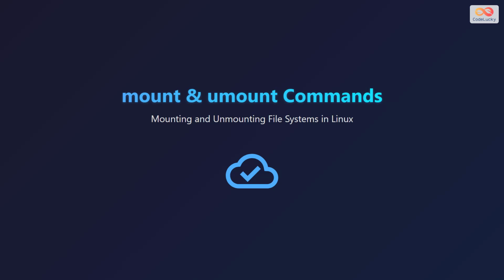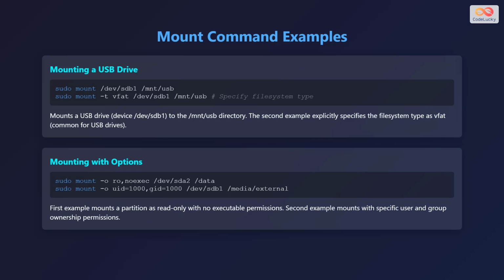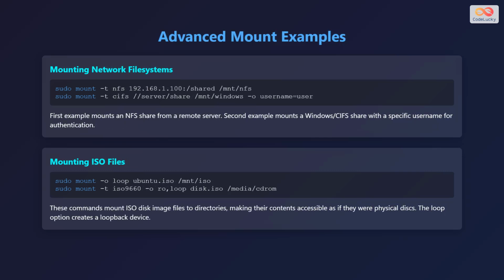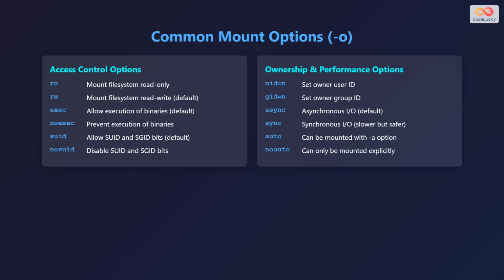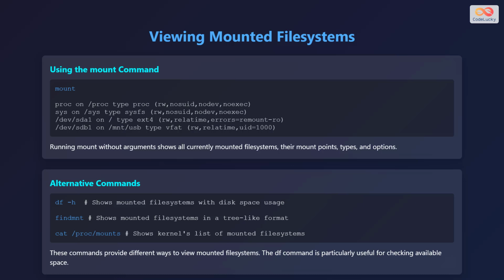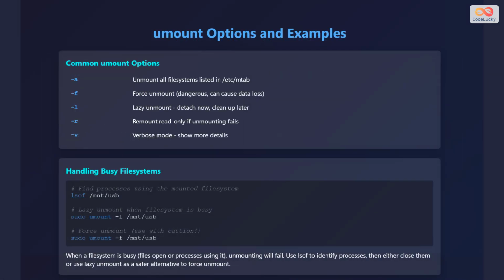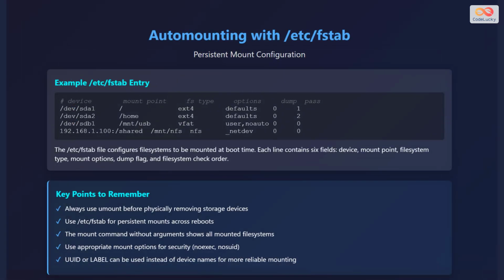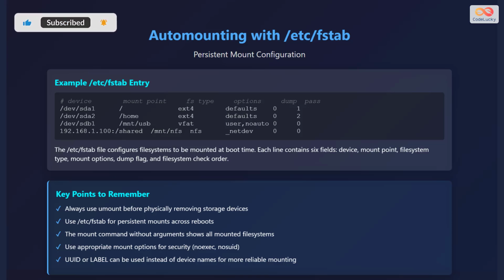Mount & Umount Commands in Linux: Beginner's Guide to File System Management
Learn how to use the `mount` and `umount` commands in Linux to manage file systems like a pro! 🚀 This beginner-friendly tutorial breaks down everything you need to know, from basic syntax to advanced options and real-world examples. Whether you're new to Linux or just need a refresher, this video will equip you with the skills to mount USB drives, network shares, ISO files, and more. 🤓

We'll start with the fundamentals, explaining what the `mount` and `umount` commands actually do and why they're essential for interacting with storage devices. Then, we'll dive into practical examples, demonstrating how to mount and unmount various types of file systems. You'll also discover how to view currently mounted file systems and troubleshoot common issues. 🤔

Plus, we'll cover essential mount options for security and performance, such as `ro`, `noexec`, `nosuid`, `async`, and `sync`. Finally, we'll explore how to configure persistent mounts using `/etc/fstab` so your file systems automatically mount on boot. Get ready to level up your Linux skills! 💪

Chapters:
00:00 - mount & umount Commands
00:08 - What is the mount Command?
00:48 - Common Mount Command Options
01:28 - Mount Command Examples
02:25 - Advanced Mount Examples
03:27 - Common Mount Options (-o)
04:37 - Viewing Mounted Filesystems
05:12 - The umount Command
06:00 - umount Options and Examples
07:05 - Automounting with /etc/fstab
08:39 - Outro